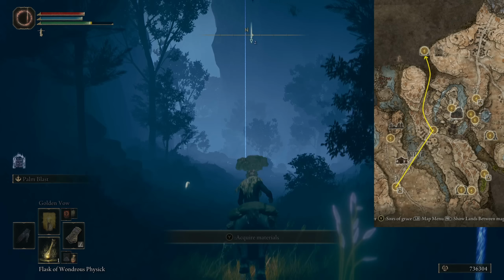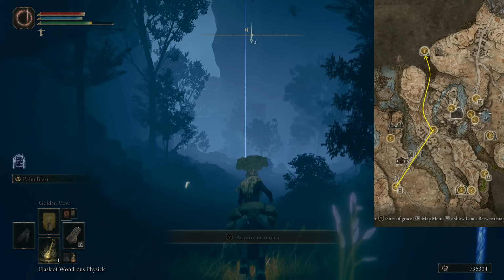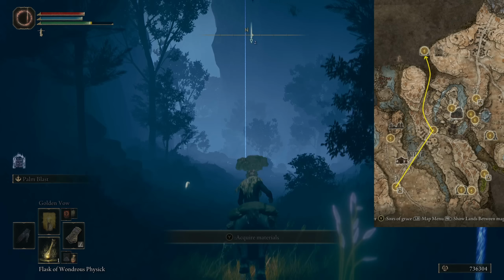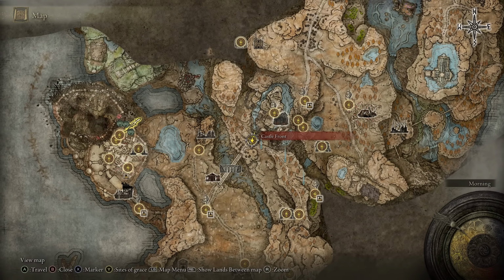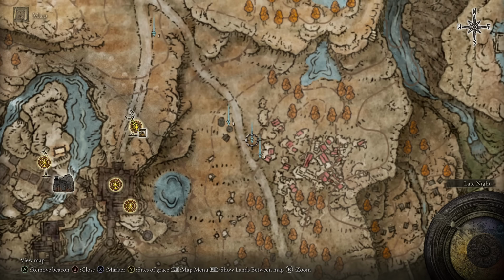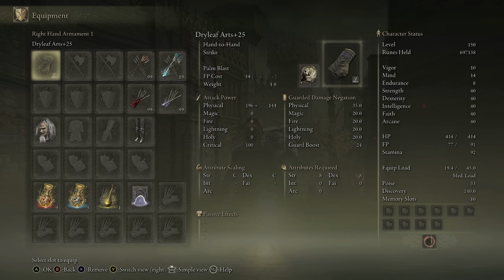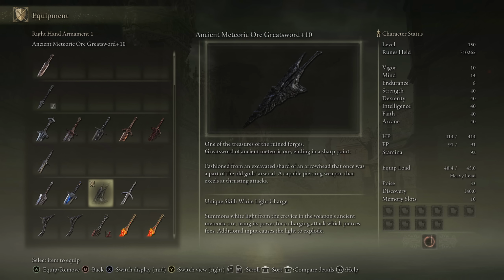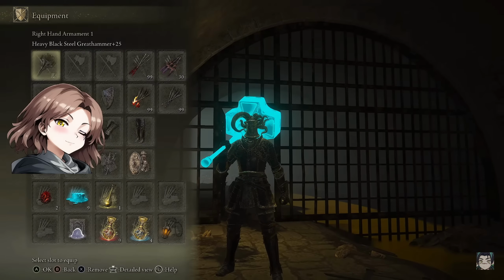Elden Ring DLC - ALL Early OP Weapon Locations and Damage Test | GIGA Tips Guide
The ULTIMATE guide for weapons to get as early as possible to make the Shadow of the Erdtree DLC easier, and DAMAGE COMPARISONS between them so you can see which are actually worth using! Map and routes to locations as well as run to included!

00:00 Rubic
0:52 Backhand Blades
1:38 Cursed Cirque
2:08 Beast Claw
3:01 Greatsword of Solitude and Armor Set
3:45 Great Katana and OP AOW
4:47 Bleed farm and Pata and Oathseeker
8:04 Horn Sword and Poison Fist
9:47 Perfume Bottles
11:43 Smithscript Dagger and Anvil Hammer
13:23 Deathknights Twin Axe
15:07 Dragon Hunter Great Katana
16:57 M'lady
18:00 Moon Greatsword
18:25 Rellana Twin Blades
19:19 Dry Leaf Arts Fist
20:28 Ancient Metoric Ore Greatsword and more

Shadow of the Erdtree, elden ring shadow of the erdtree dlc trailer preview new weapon builds op build strongest break the game katana build, dual wield build arcane dragon build whip urumi rivers of blood bleed build boss all boss walkthrough playthrough let's play elden ring where to find location dark souls bloodborne, dlc, op build, vaati vidya oroboro fextra iron pineapple fightincowboy rusty. ginomachino speedrun challenge pvp mage faith gransax bandit prophet class best class, OP early, overpowered action rpg, rivers of blood nagakiba great katana, perfume weapon throwing blades backhand blades bear claws beast claws dry leaf hand to hand fist weapons smithscript redbull gaming event leak radahn, elden ring shadow of the erdtree review elden ring, 8 new weapons first hour gameplay
◥ Wanna support me for the content I bring you and get EMOTES as a reward? (Join) the Channel and become a member for as low as $1.99 a month!